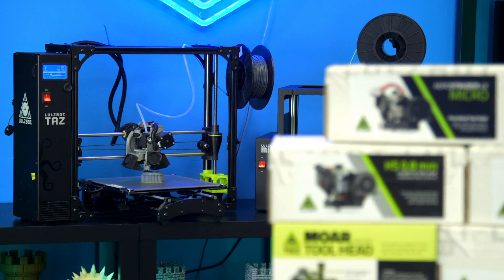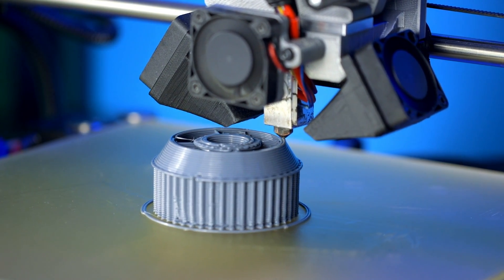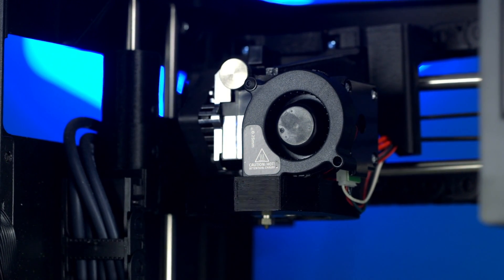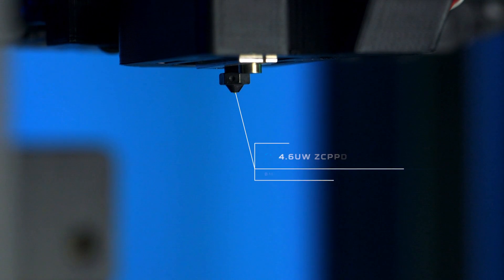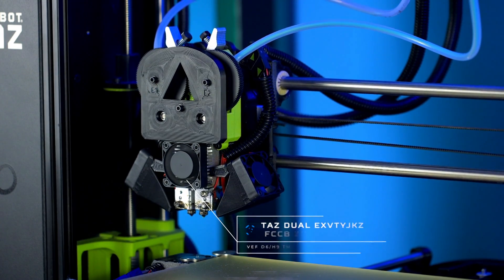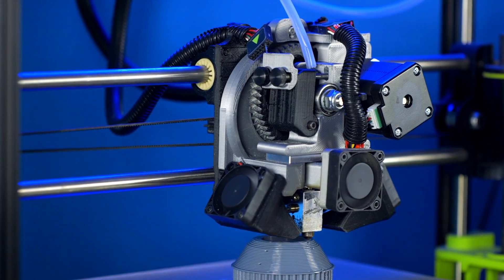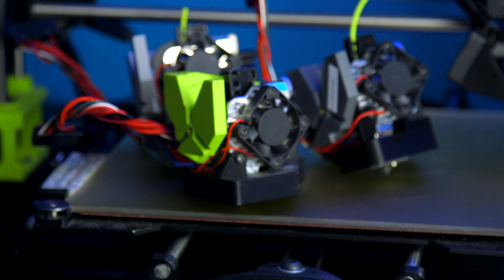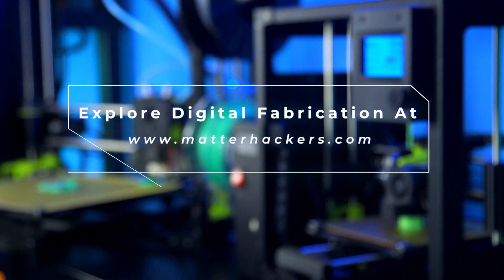Upgrade Your LulzBot With These Powerful Tool Heads | Tech Breakdown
The LulzBot TAZ and Mini lines of 3D printers have an excellent selection of specialized Tool Heads that are quick and easy to install to open up your creative capabilities. Print with flexibles, with ultra-fine detail, or print quick prototypes with this array of finely tuned accessories from LulzBot.